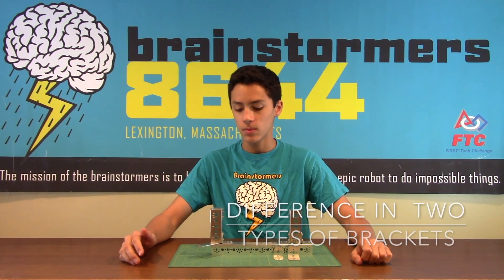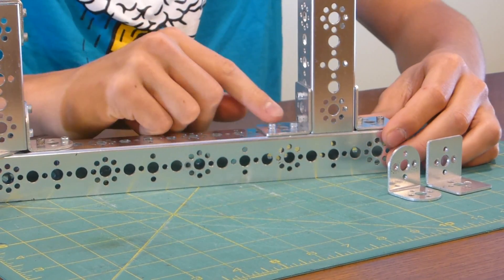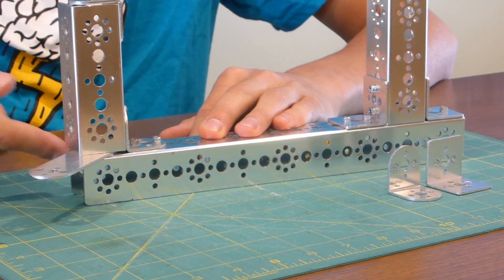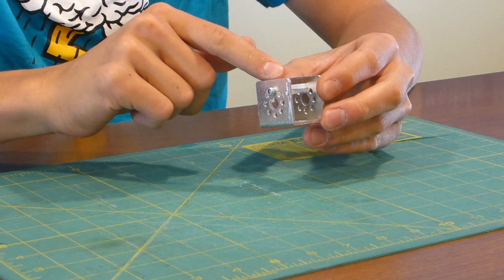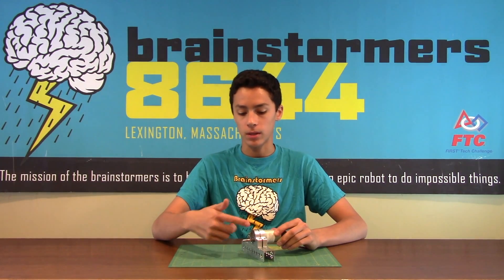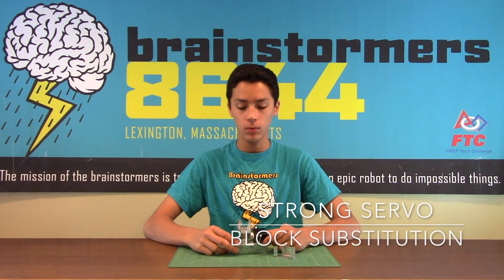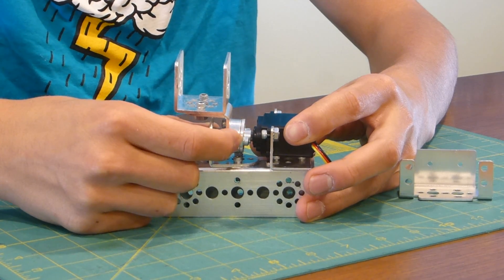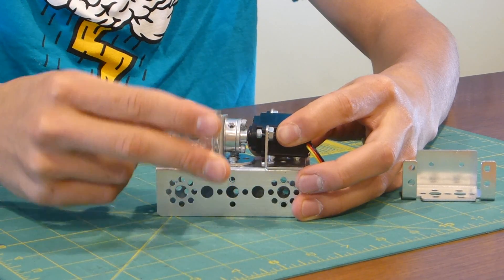FTC Tips and Tricks: Making Rigid Tetrix Structures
Quick guide to making strong Tetrix structures and mounts.